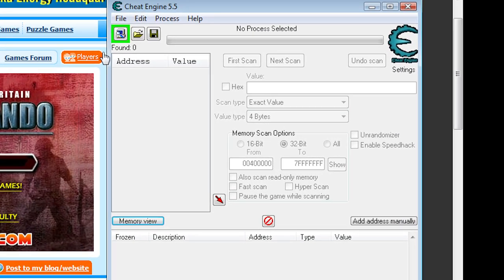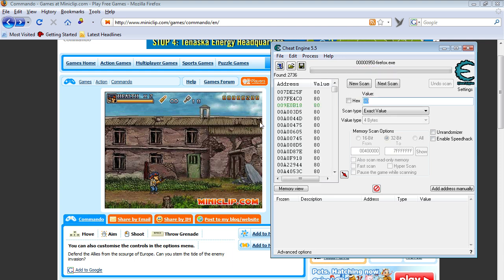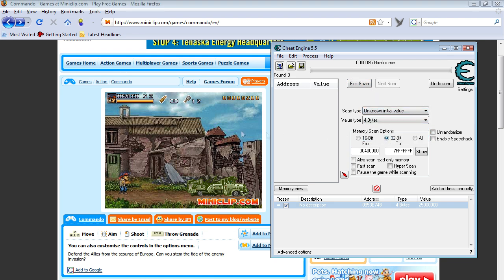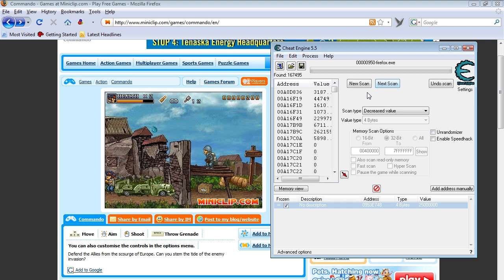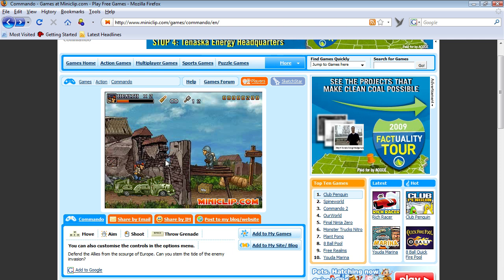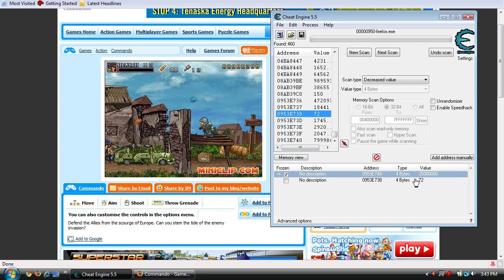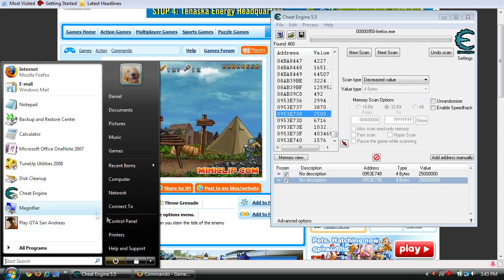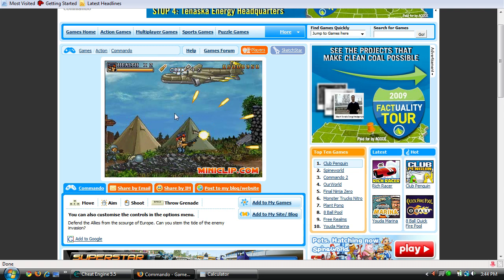how to use cheat engine 6.2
how to use cheat engine 5.5
i used commando as the example but it works on almost every flash game